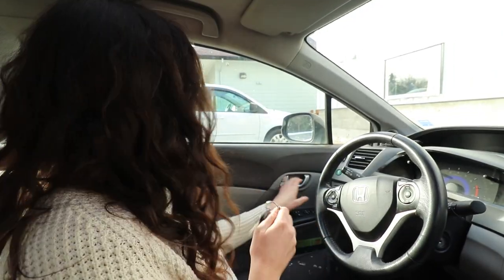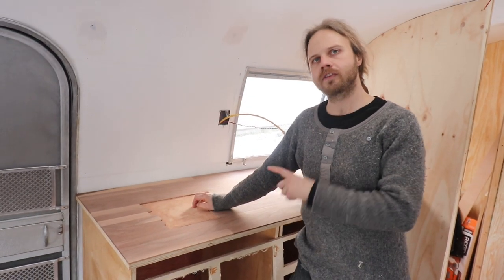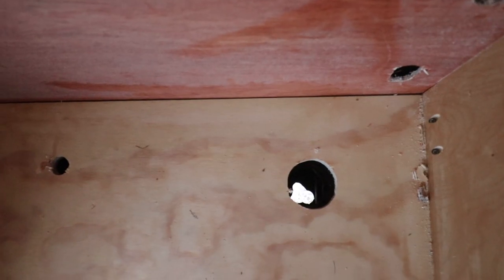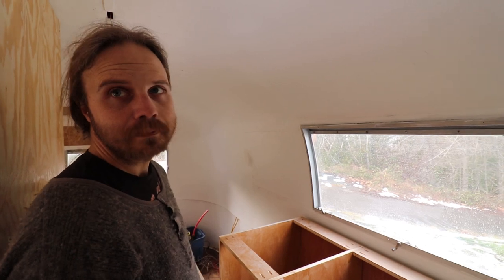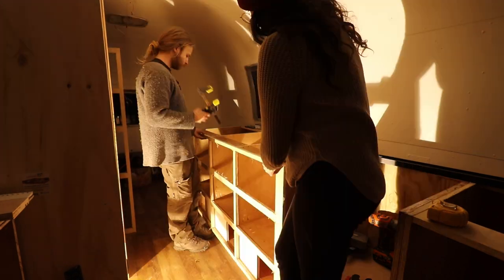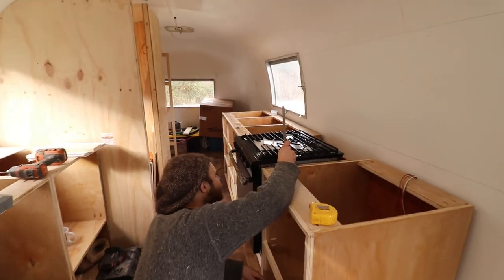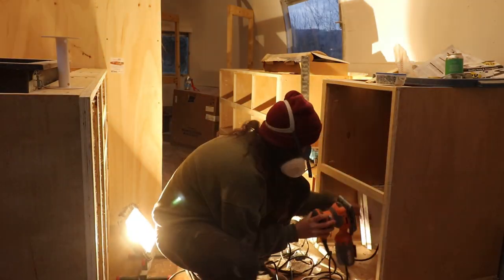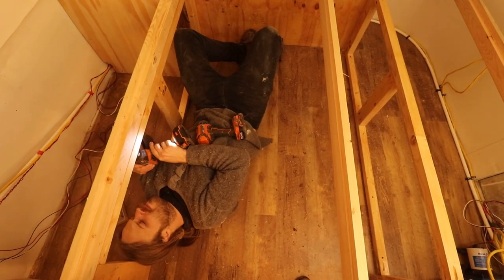Are we done? 57 days into our tiny home project?! | Allison & James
Are we are almost DONE our tiny home project!?!

We are a couple from opposite sides of the world making life together in a teeny-tiny 160 square feet.

Our current tiny home is a vintage Airstream trailer nestled in the woods here in the Canadian Pacific Northwest! We like to call her Streamy, our adventure basecamp!

Sounds dreamy right? Well let us tell you that it isn't as easy as it looks & the process of building our dream tiny home on wheels (in just 60 days) was freaking hard!!!

When we're not enduring these self-imposed suffer-fests (i.e. our DIY projects & long grueling hikes up mountainsides) you'll find us out on the ocean, living and sailing around the PNW on our little sailboat. She's a Catalina 30 and we've been enjoying the challenge of restoring her & teaching ourselves how to sail!

OUR STORY

I (Allison, the Newfie) met James (the Aussie) while working on a remote island 3 years ago.

A decade working in healthcare has helped us both to appreciate the preciousness of this one beautiful life we've been given.

Viewing TIME as our most valuable gift, we've been feeling an urgency in our lives to Live All Out!

We decided to make some BOLD moves, hit PAUSE on our conventional careers & work full time, turning our DREAMS into reality.

This is the beginning of our YouTube journey & over the next few weeks we will be sharing our first steps towards making full-time adventure possible.

We'll be posting weekly videos that document our DIY projects, tiny-home living & our land & sea adventures.

Much love,
​A & J